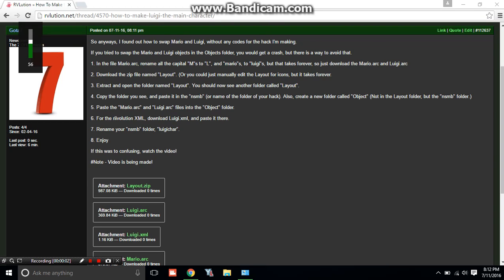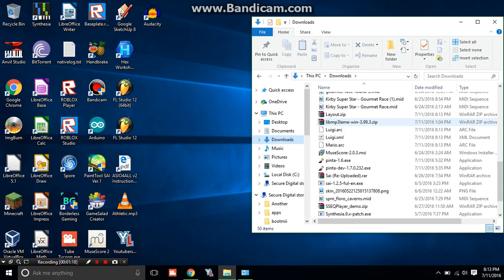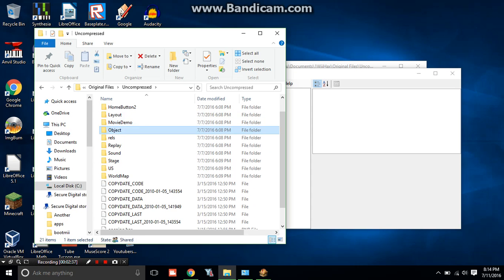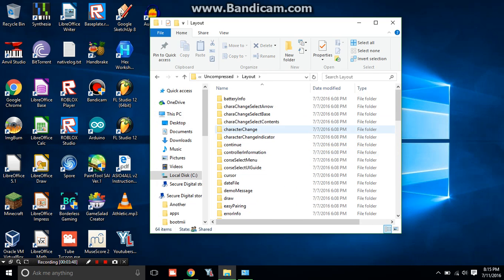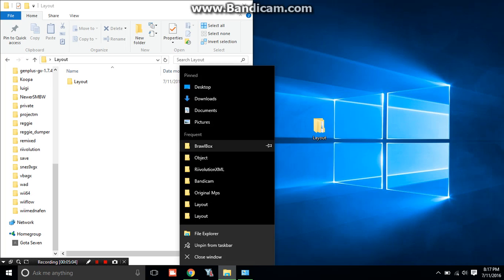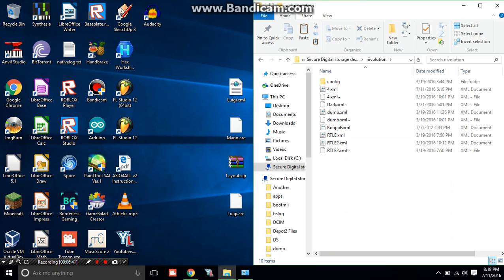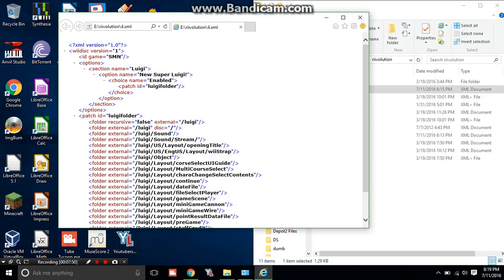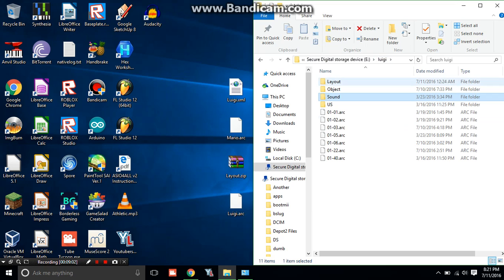How To Make Luigi The Main Character In Your NSMB Wii Hack!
Make Luigi The Main Character!

If anyone can switch the sound effects, tell me.